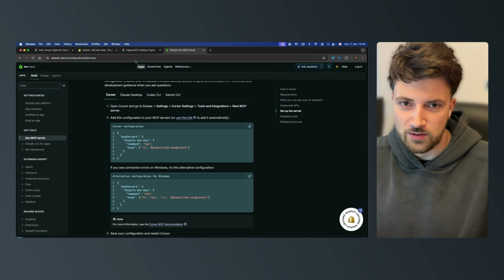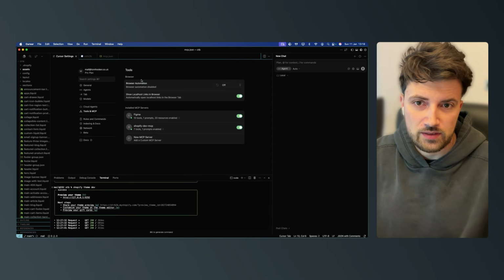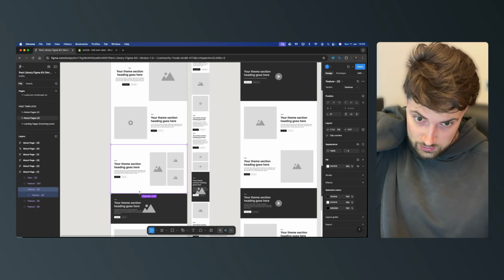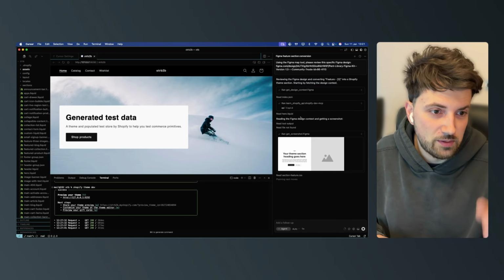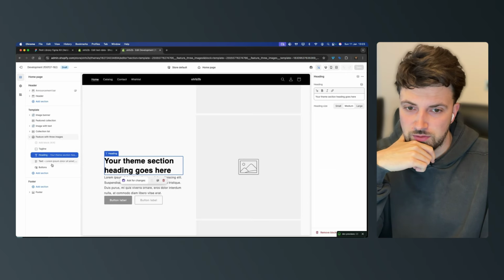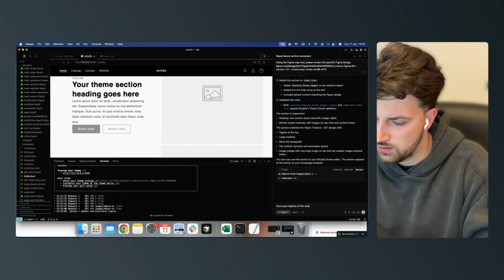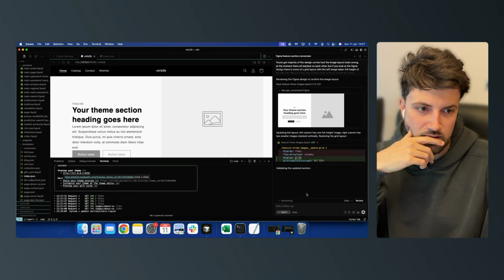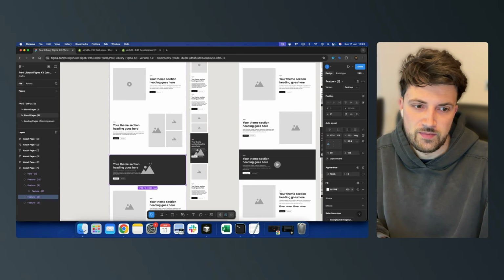Turn Any Figma Design into a Shopify Store in 5 Minutes (No Coding Required) - Shopify Expert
Turn Any Figma Design into a Shopify Store in 5 Minutes (No Coding Required)

In this video, I show you how to turn a Figma design into a fully working Shopify store in under 5 minutes — no coding, no theme rebuilding, and no wasted time.

This workflow is perfect for:
• Shopify developers
• Designers handing off Figma files
• Agencies building stores fast
• Merchants who want pixel-perfect Shopify sites

I walk through the exact Figma → Shopify process I use on real client projects, including how to:
✔ Convert Figma layouts into Shopify sections
✔ Keep designs pixel-accurate
✔ Speed up Shopify theme builds
✔ Use modern Shopify + Figma tooling

🔗 Resources Mentioned

🚀 Shopify Apps & Work

If you’re still rebuilding Shopify themes manually from Figma, this video will save you hours on every project and help you ship faster without compromising design quality.